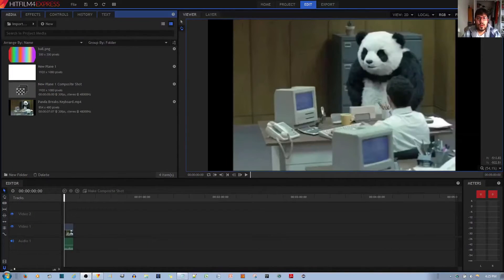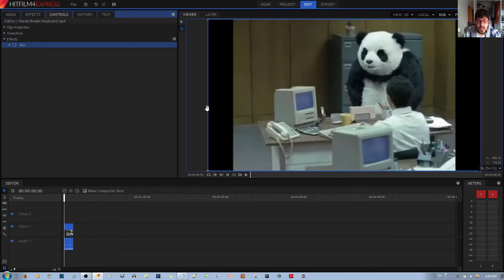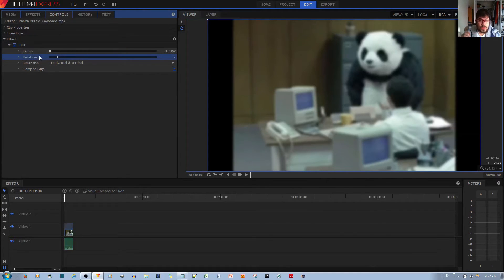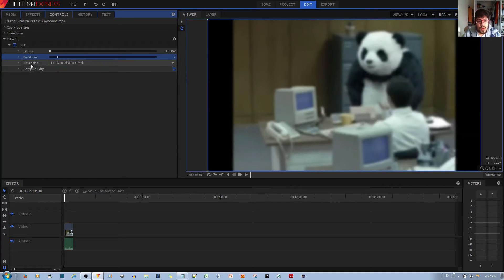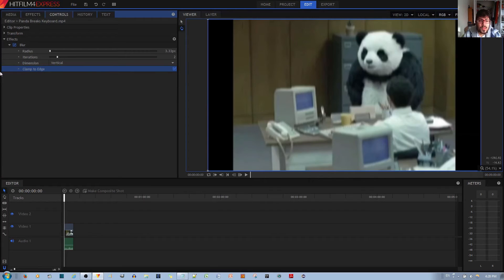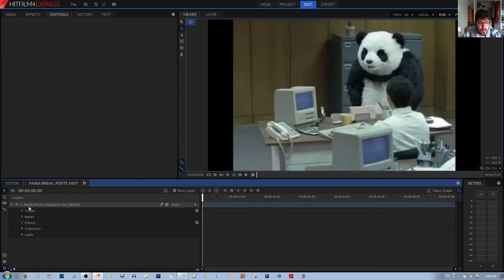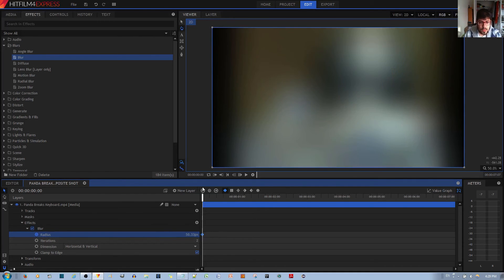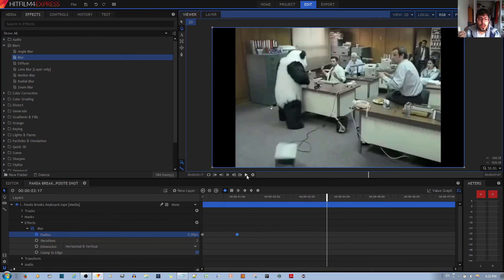How to use the Blur Effect and Make a Focus In Transition in Hitfilm 4 Express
In this video tutorial, I will show you how to use the basic blur effect in the Hitfilm 4 Express video editor. I will show you how to control the amount of blur that you apply on your video clip. I will also show you how to key frame animate the blur effect to make a nice focus in intro or outro transition for your videos. (ﾉ◕ヮ◕)ﾉ ︵ Hitfilm 4 Express TUTORIAL PLAYLIST
Guide to Shooting Better Videos ➝